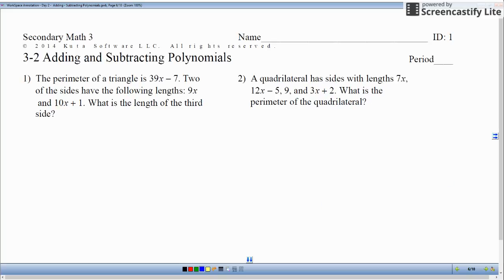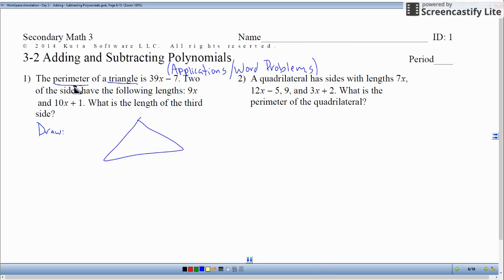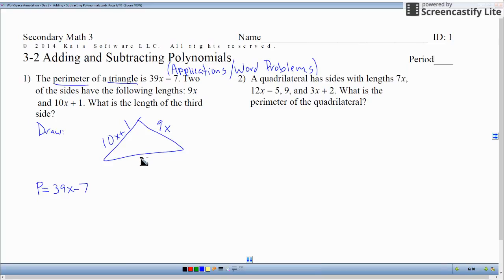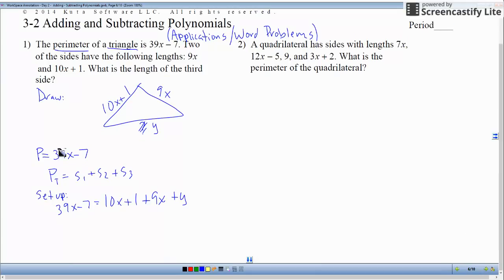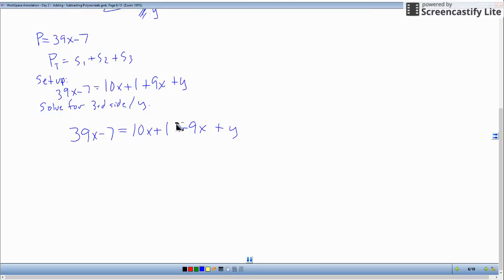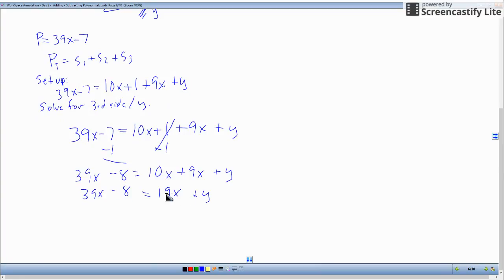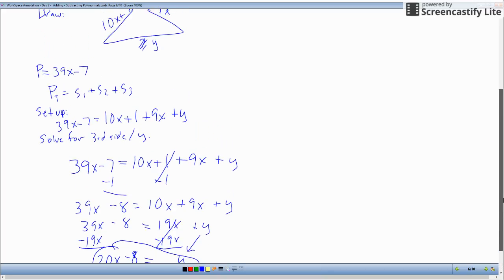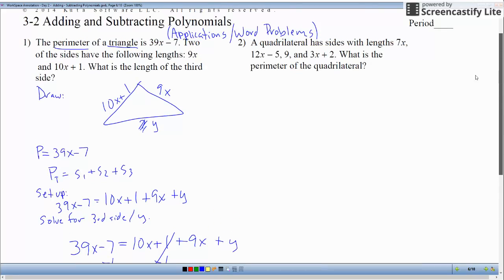Adding/Subtracting Polynomials in Word Problems